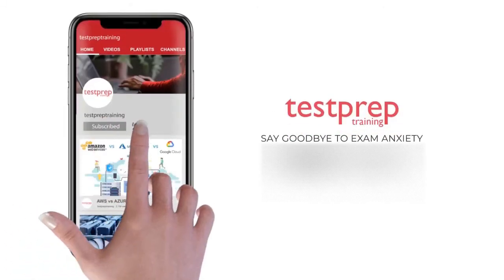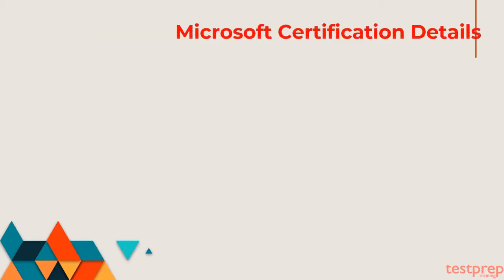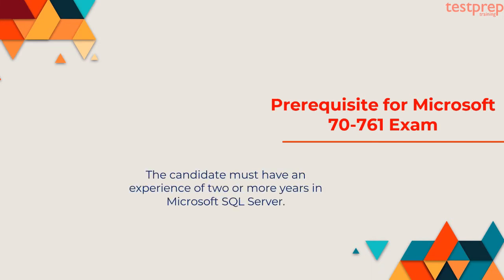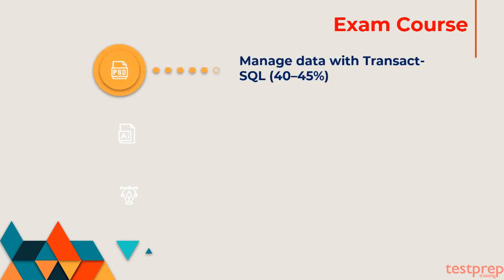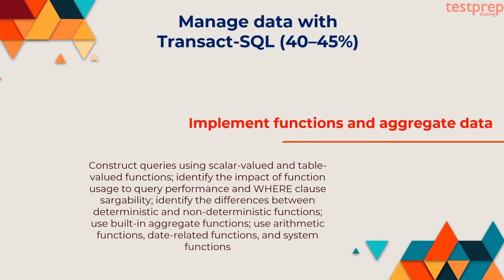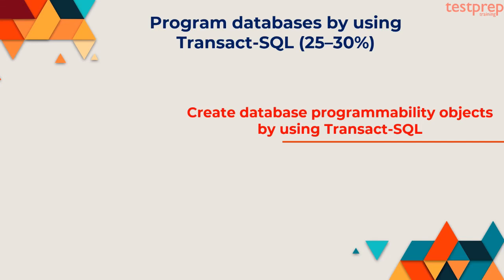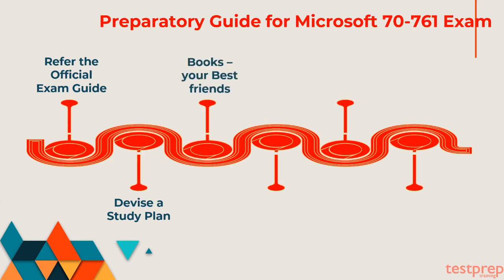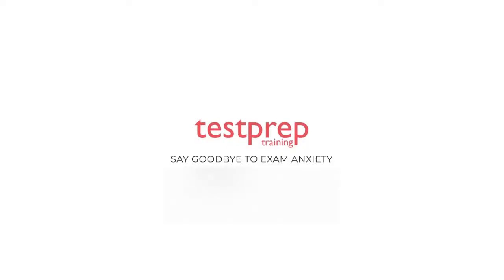How to prepare for Exam 70-761 ?